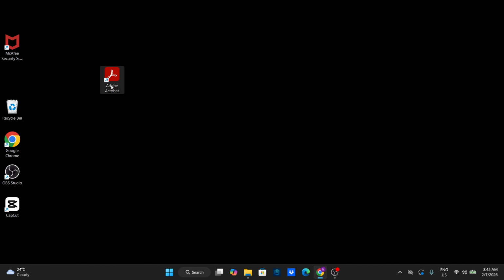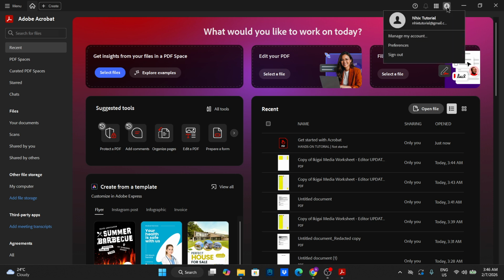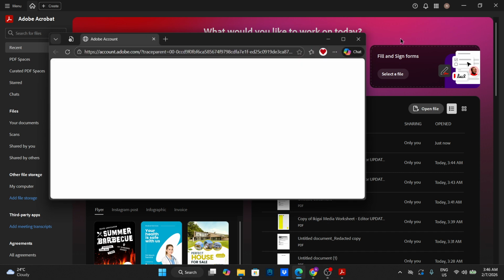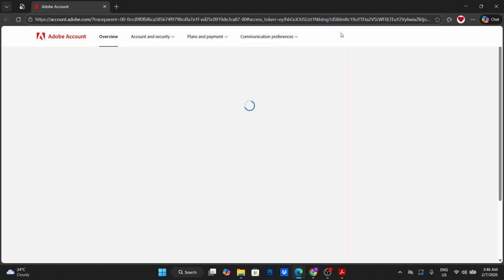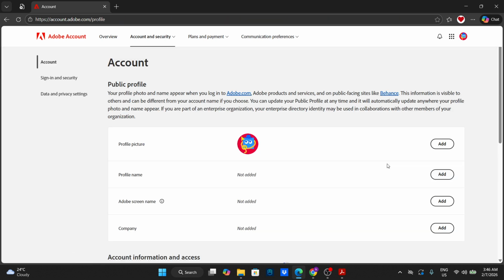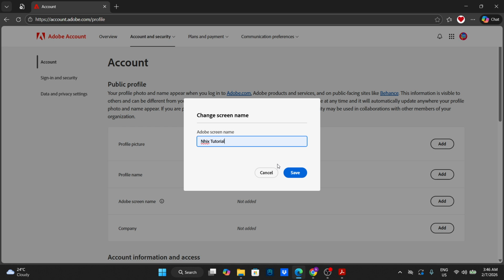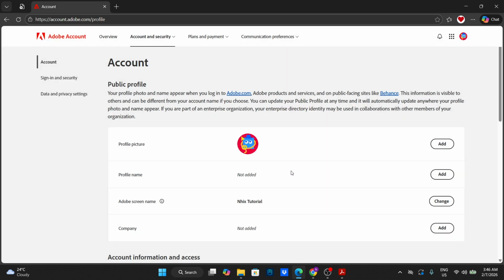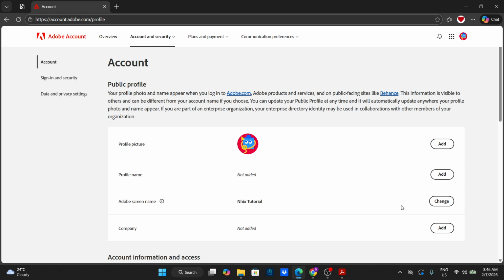How To Add Adobe Acrobat Screen Name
Want to personalize your account? This video shows you how to add or change your screen name in Adobe Acrobat!

🌟 What You’ll Learn in This Video:

Step-by-step instructions for updating your screen name.
Tips for maintaining a professional appearance.
Best practices for user settings.
✅ Ideal for personalization!